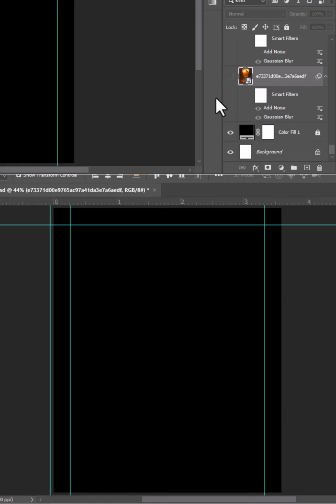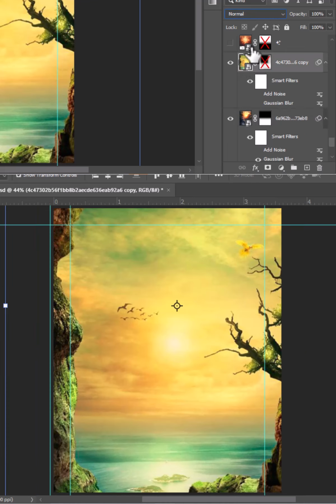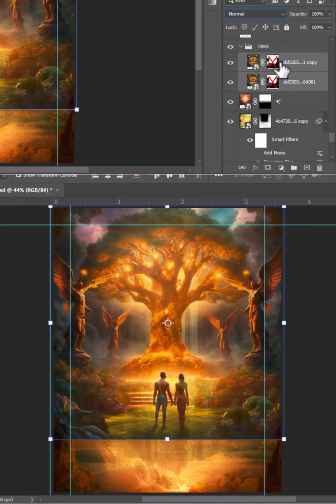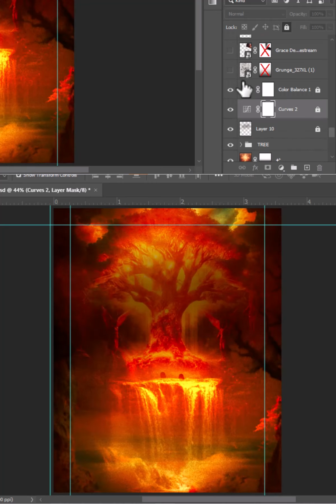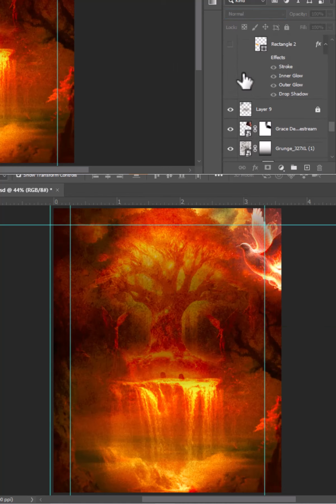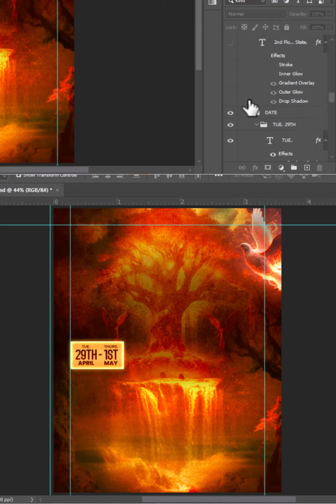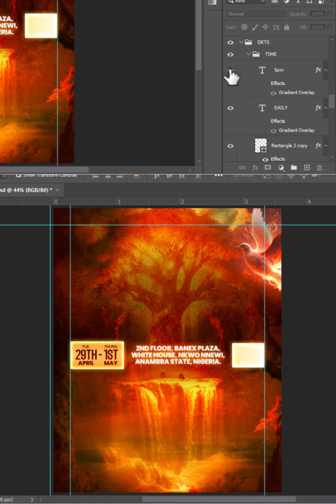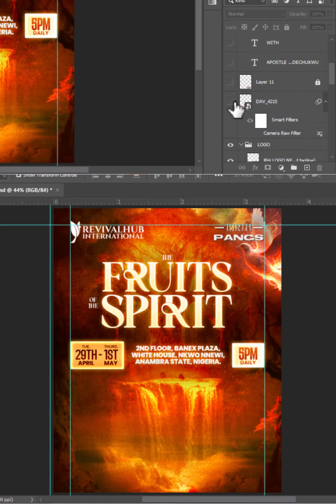FRUITS OF THE SPIRIT || CHURCH FLYER DESIGN TUTORIAL ON PHOTOSHOP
In this video, I did an extended breakdown of the layers reveal for a powerful church flyer design I designed for Revivalhub Ministries International

Kindly share your thoughts about the design with me in the comment section

Follow for more design processes.